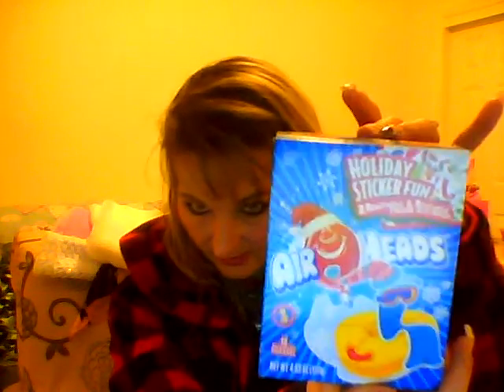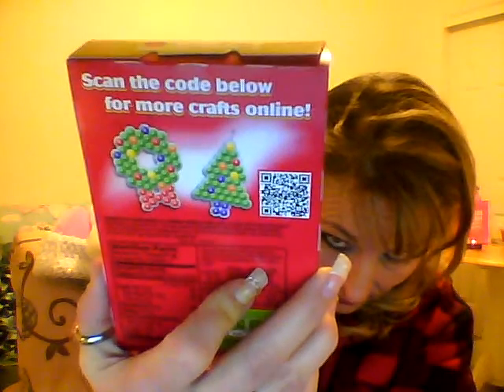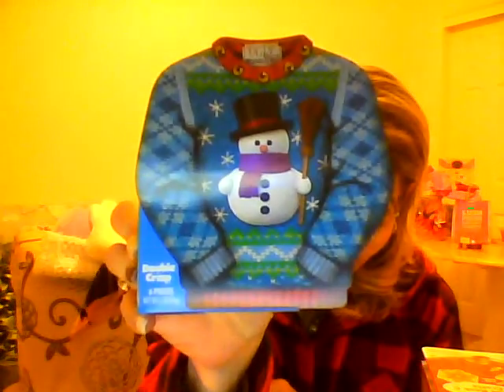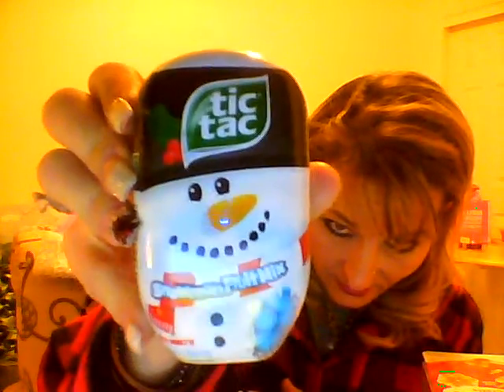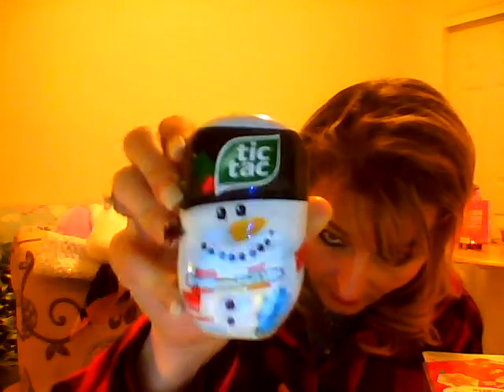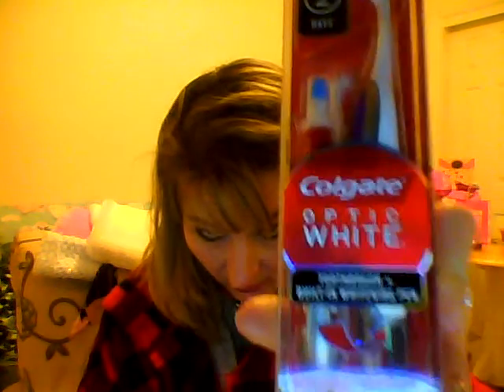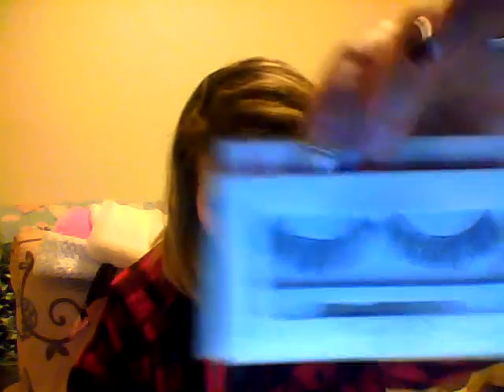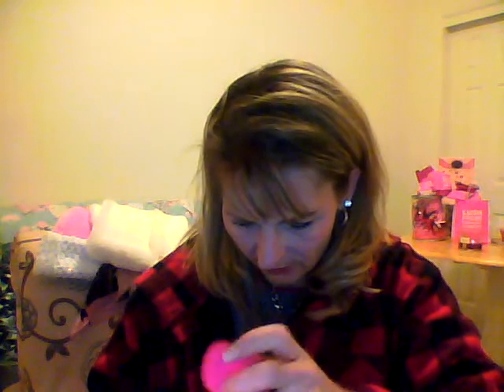Day #3 of Christmas....Cute Candy Stocking Stuffers!!!!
Never to old to try a new product on the market and what a better way than in your stocking.  Anthony isn't big into stockings but I thought I would pick them up and review some requests on what to stuff In those stockings!